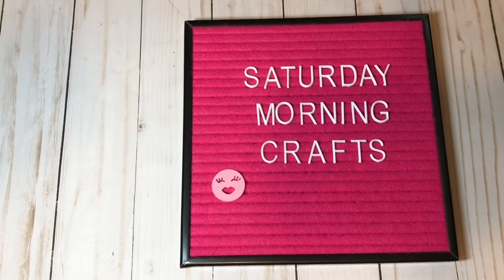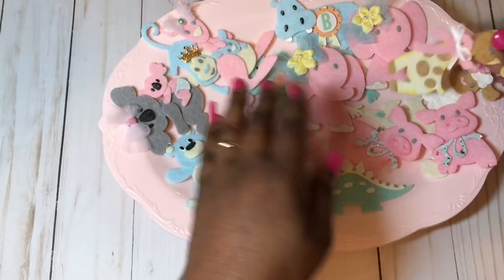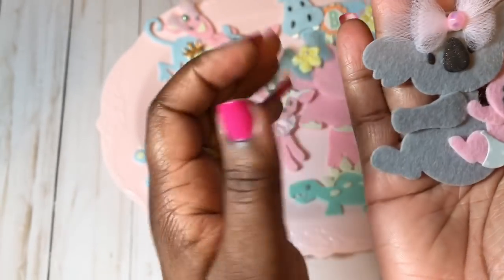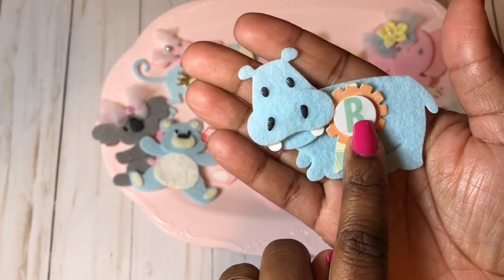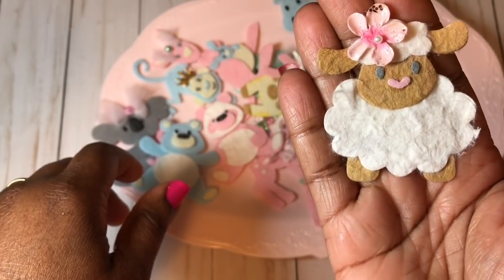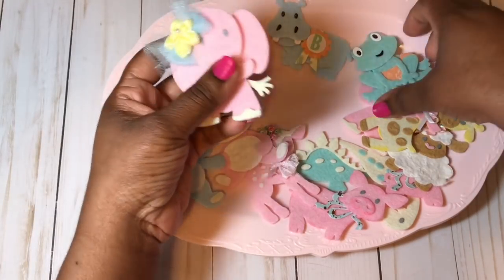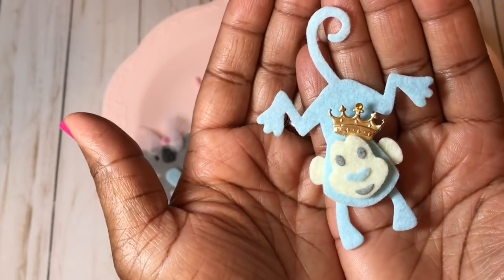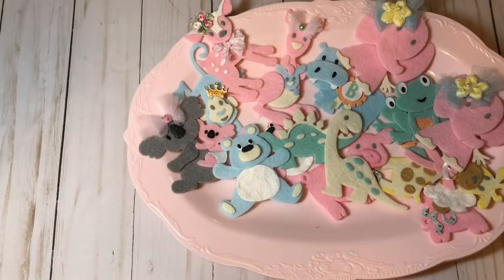Saturday Morning Crafts #4 (Marianne Design Baby Animals)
Welcome to another episode of Saturday Morning Crafts.

Product Information:
Marianne Design Collectables:
Giraffe
Panda
Bear
Kangaroo
Hippo
Kaola
Monkey
Elephant
Frog
Dinasaur
Pig
Deer
Sheep